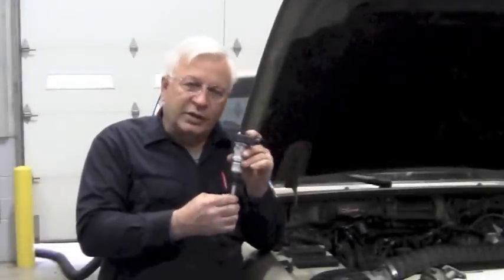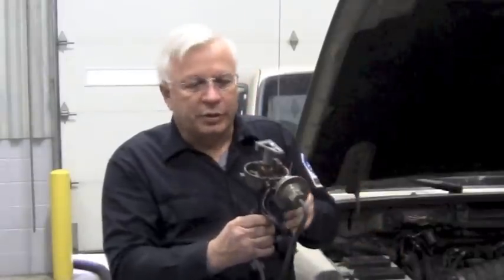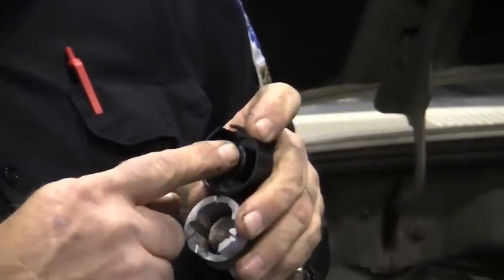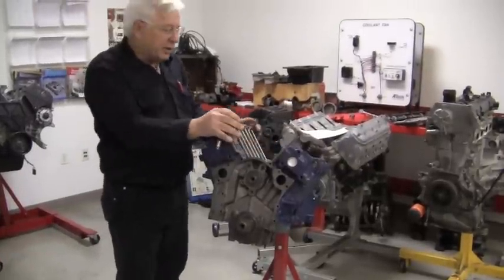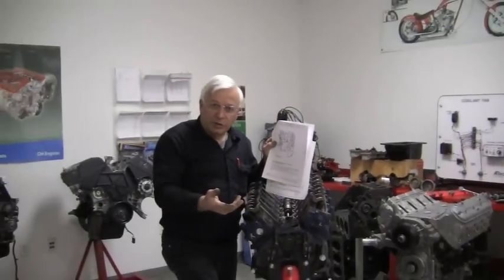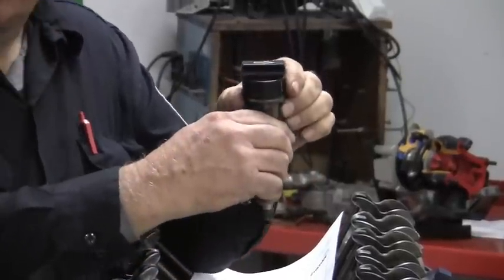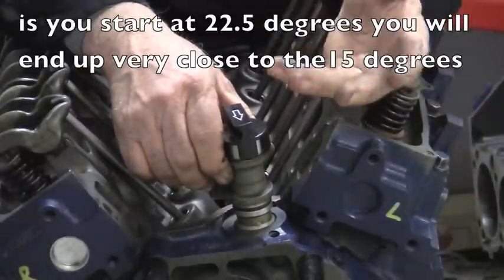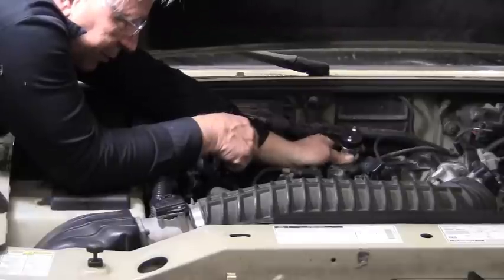Installing a Ford Synchronizer